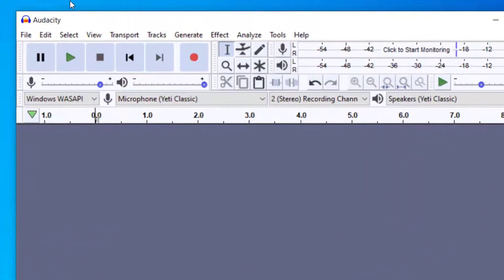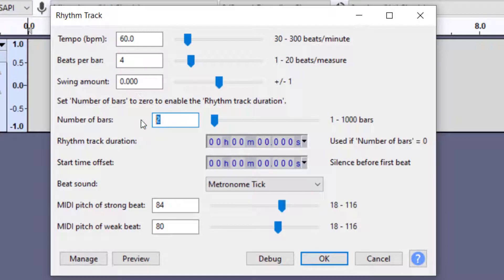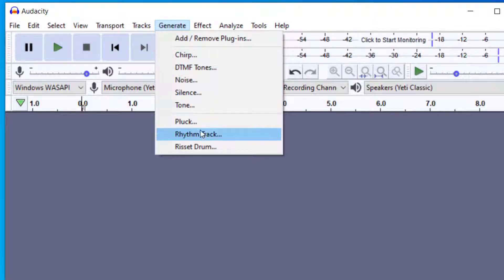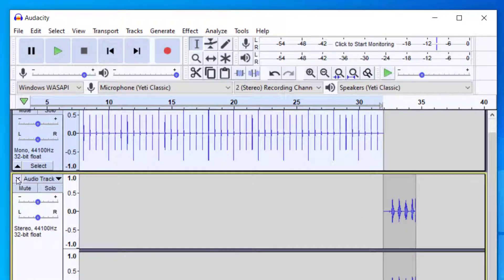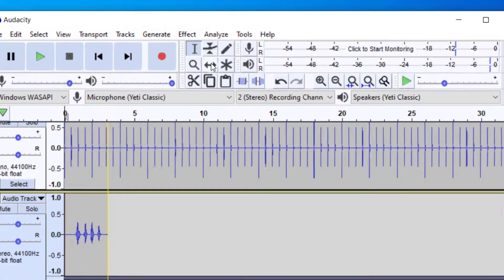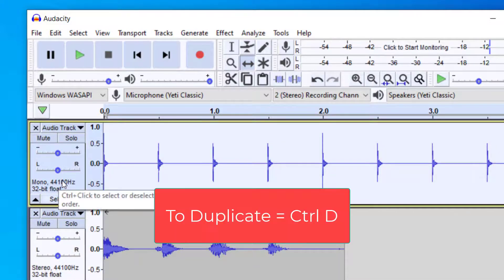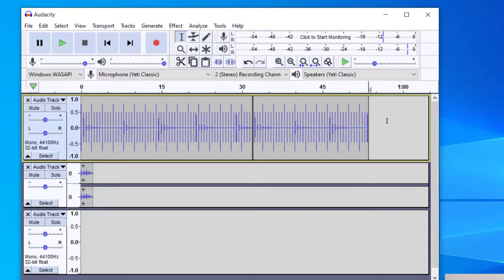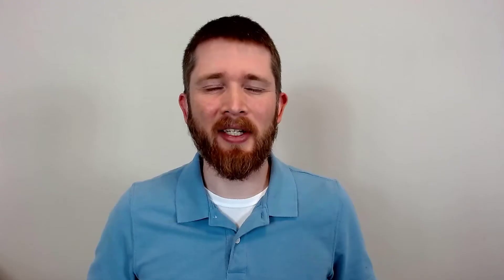Audacity How to Add a Click Track Tutorial, Create Custom Metronome to Record With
Audacity how a click track for recording tutorial.  Using the Generate Rhythm Track tool, you will learn how to add a metronome to your music or voice recording in Audacity.   Audacity is a free to use digital audio workstation.

Audacity is a free to use DAW that will help you recording live music as well as editing music files.  It will help you with the music files that you work with. I hope you enjoyed this tutorial on how to add a click track while recording in Audacity.

Best,